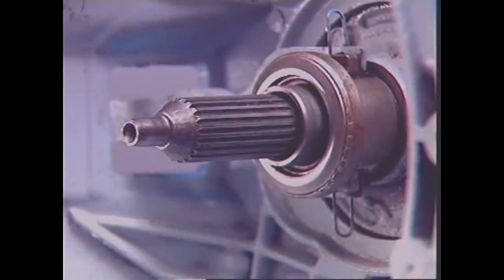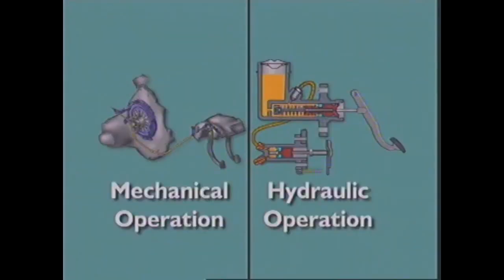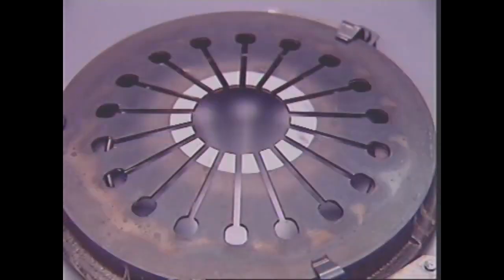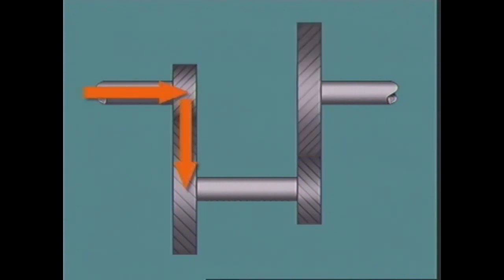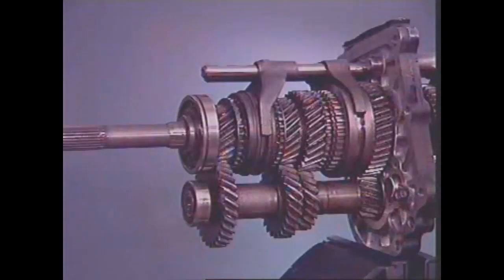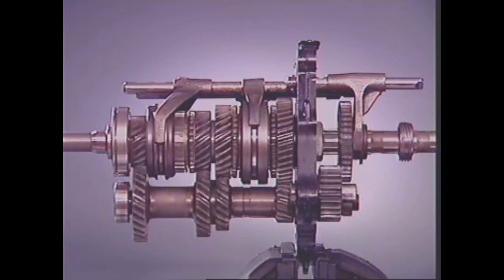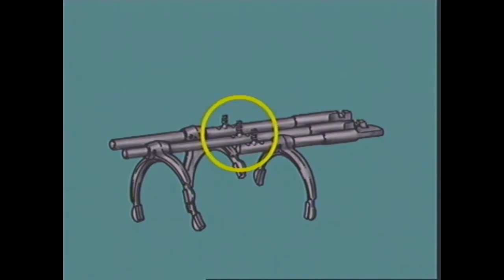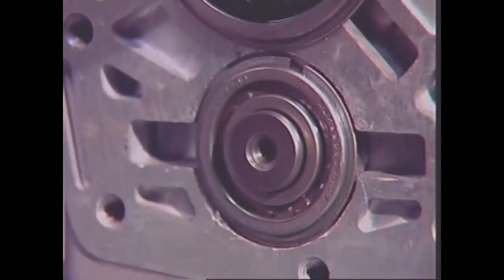Part 11 Manual Drive Trains and Axles Clutches & Manual Transmissions